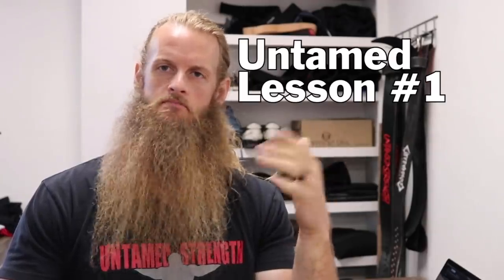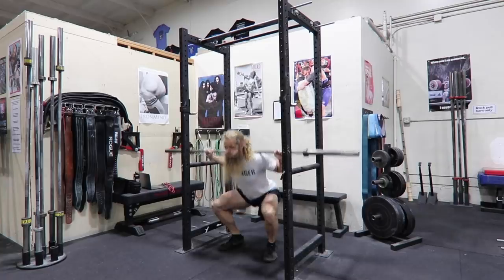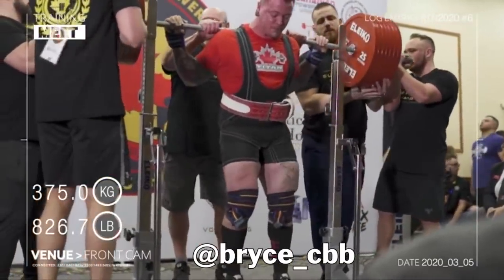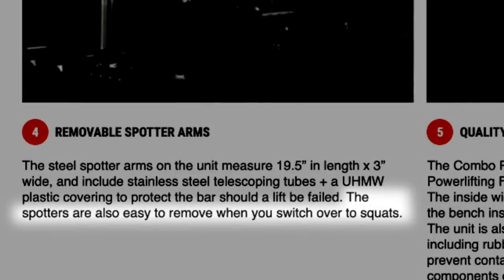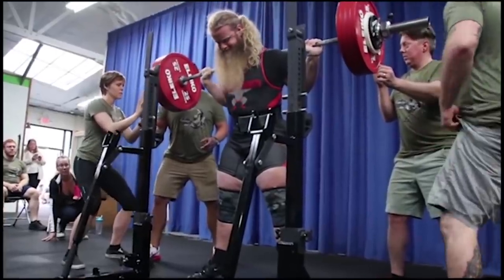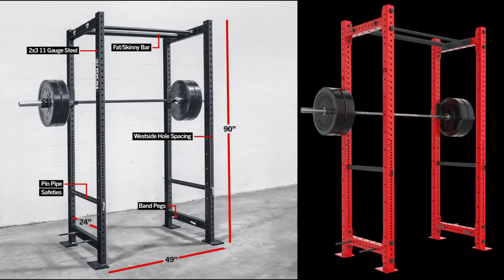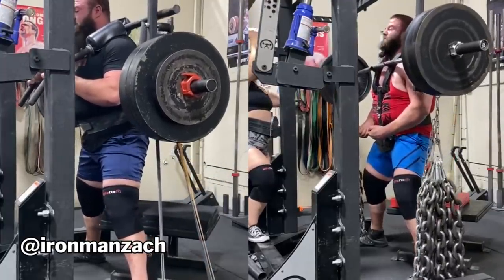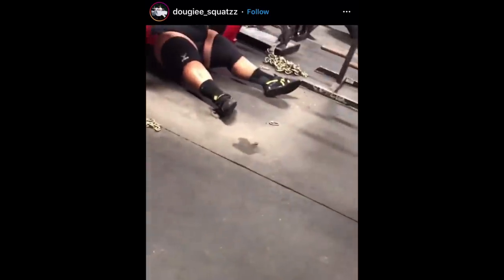Does a Power Rack really do EVERYTHING? | power vs. combo vs. mono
Power rack/squat rack, combo rack, monolift - which one is best for you?